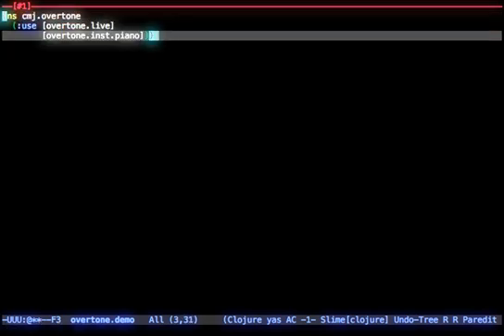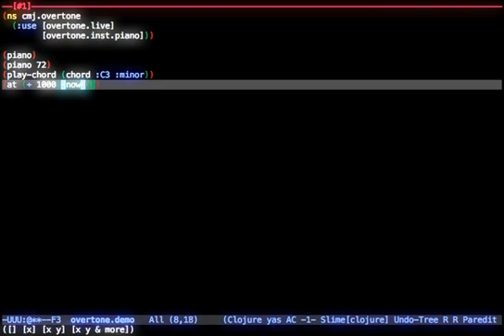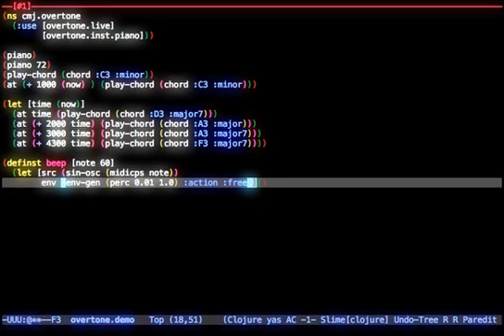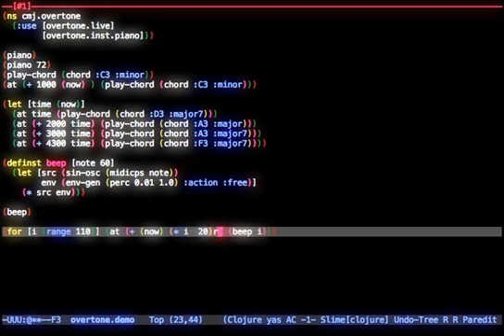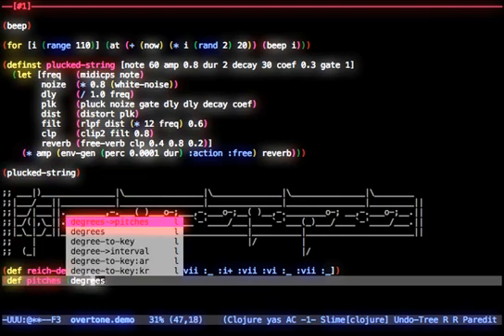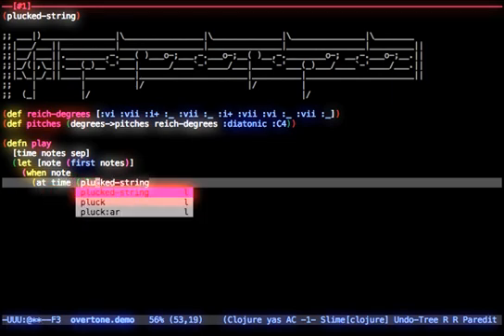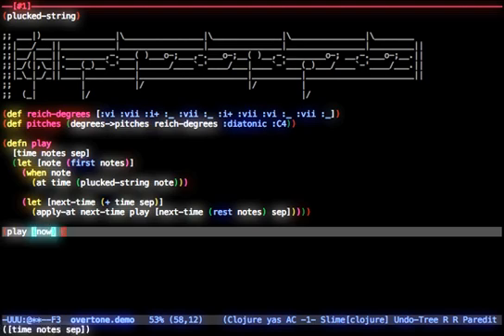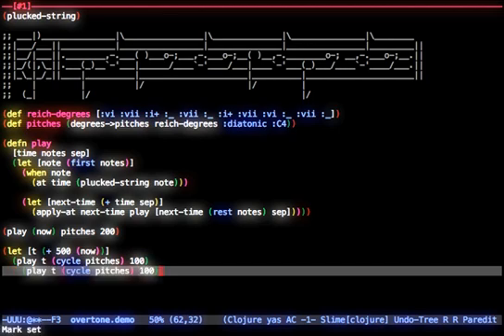Quick Intro to Live Programming with Overtone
This video was originally published on Vimeo in April 2011 on Vimeo

In this video Sam Aaron gives a fast-paced introduction to a number of key live programming techniques such as triggering instruments, scheduling future events and synth design. Finally, the viewer is shown how a simple musical sequence may be composed and then converted into an intricate Reich phase. The main body of the video was recorded in one take and features an Emacs buffer (using Emacs Live for editing text and communicating with Overtone an expressive Clojure front-end to SuperCollider. Clojure is a state-of-the-art functional lisp emphasising immutability and concurrency

For the easiest way to get started live coding check out Sonic Pi